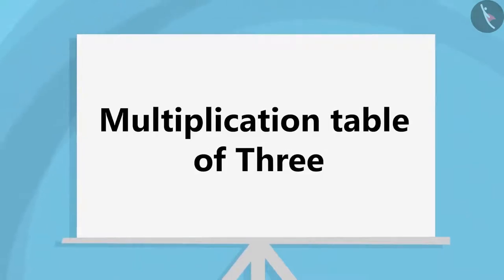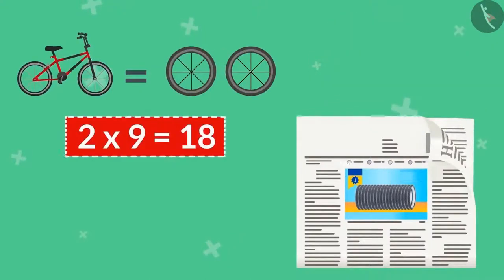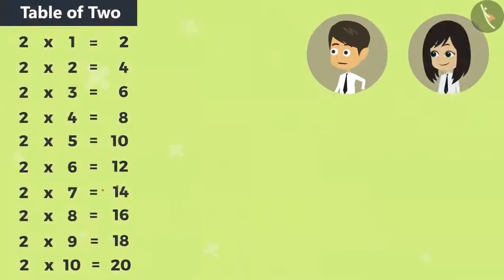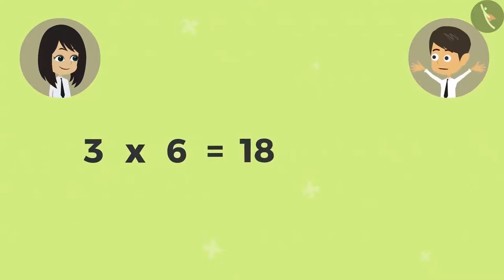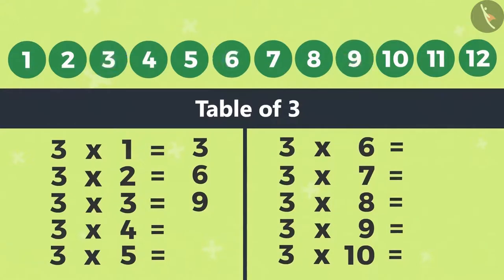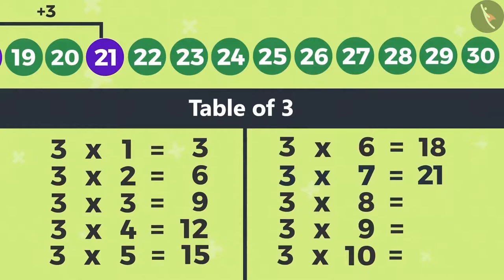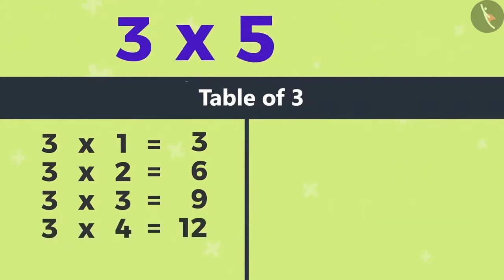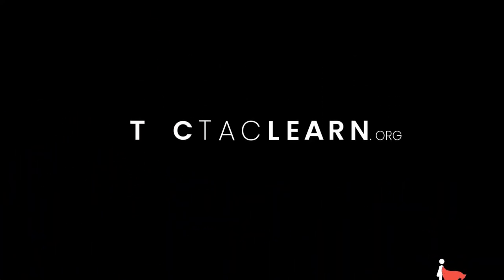Class 4 Maths Chapter 11 "Tables and Shares" (Part 2) cbse ncert